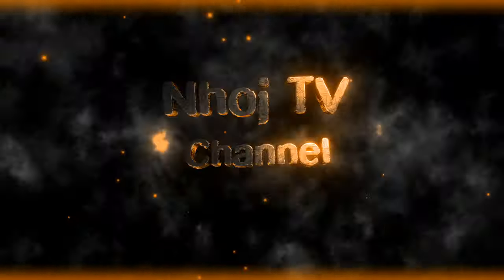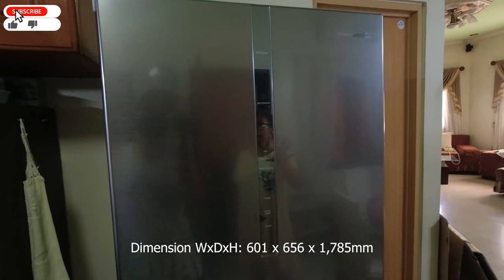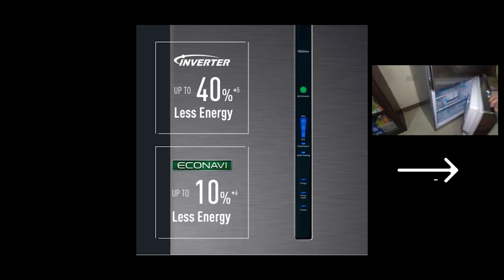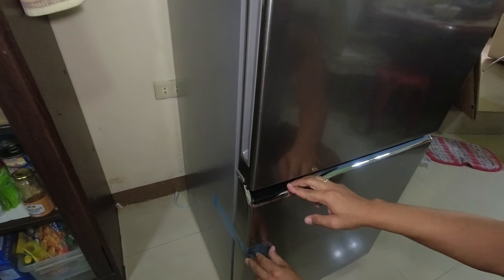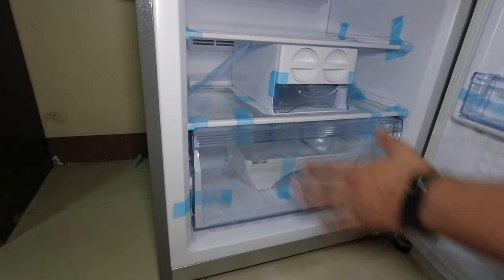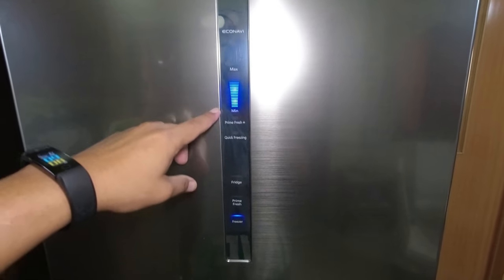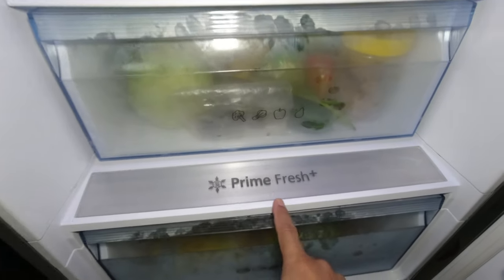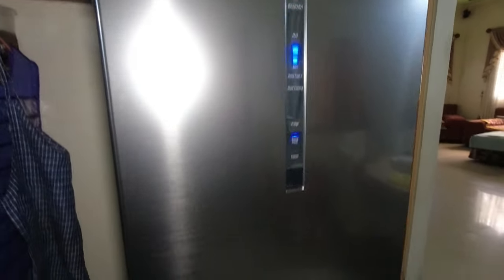PANASONIC INVERTER REFRIGERATOR 11.3 cu. ft. Two Door Bottom Freezer No Frost Refrigerator I ok BA??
Product details of Panasonic NR-BC360XSPH 11.3 cu. ft.
Two Door Bottom Freezer No Frost Inverter Refrigerator

Price: 32k

Prime Fresh+
78% Bigger Prime Fresh+ Storage
AG Clean
Product Dimension (WxDxH): 601 x 656 x 1785mm
Gross Capacity: 322L (11.3 cu. ft.)
Storage Capacity: 303L (10.6 cu. ft.)
Ref Comp.: 237L (8.3 cu. ft.)
Freezer Comp.: 85L (3 cu. ft.)
Weight (Net): 58 kg
60 Watts
No, of Doors: 2 Doors
Warranty: 12yrs. Compressor
Easy to organize with a 3-layer bottom freezer
Less mixing of odors with a separate case in the bottom freezer
ECONAVI with four kinds of sensors
Intelligent INVERTER control
Quick Freezing
Surround Cooling Airflow
Twist Ice Case
Removable Ice Box
Sliding 2-1 Shelf (Freezer)
150kg Tempered Glass Shelves
LED Lighting
Door Type: Metal